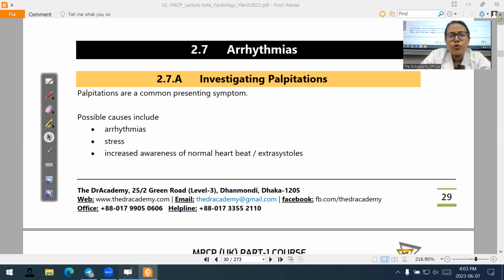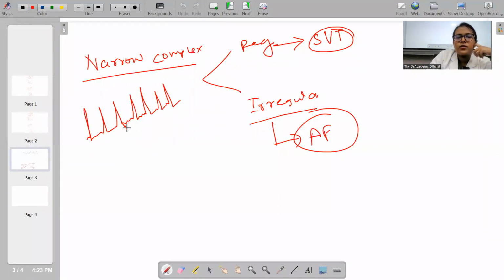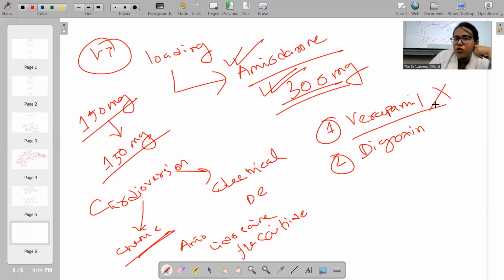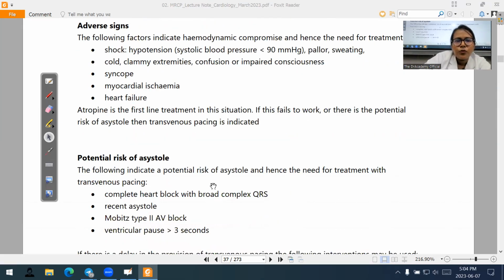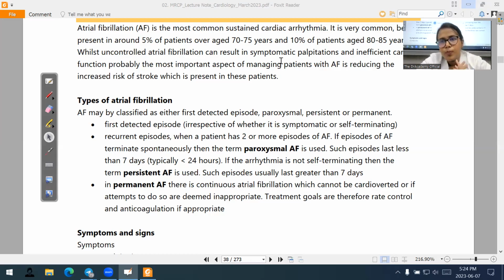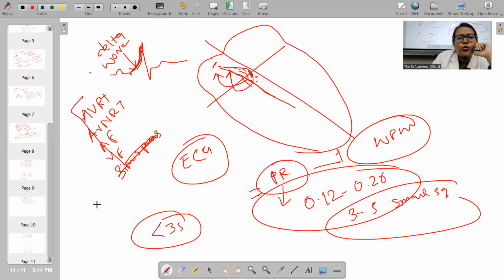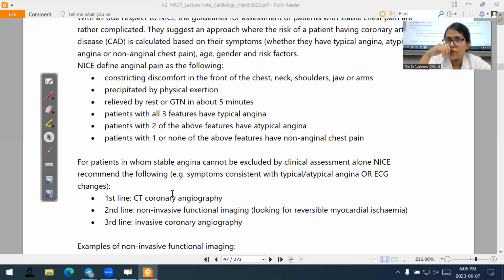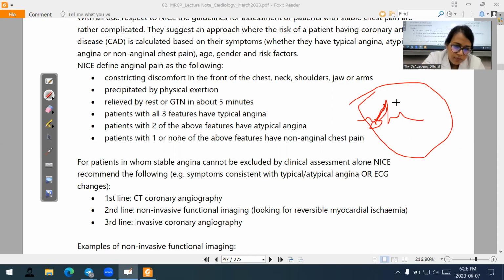MRCP 1 Cardiology 02 Live Class 2023 06 07 Dr Jannat Ara Akter Riva